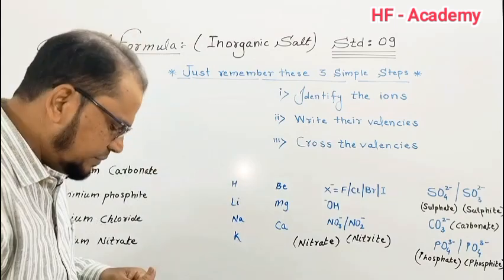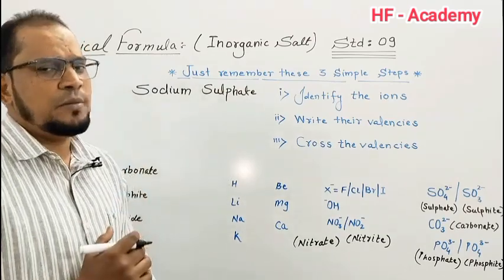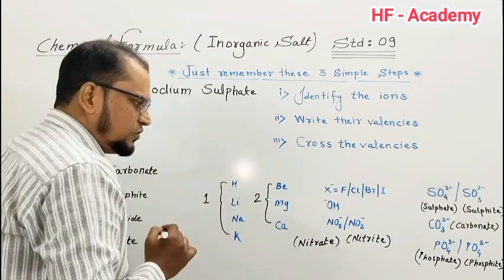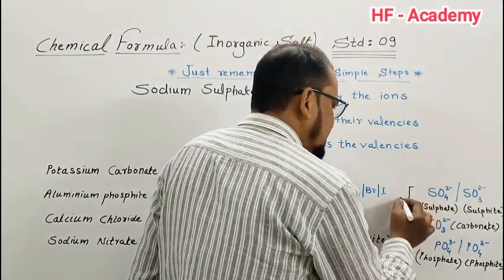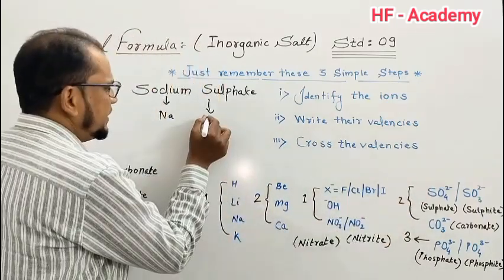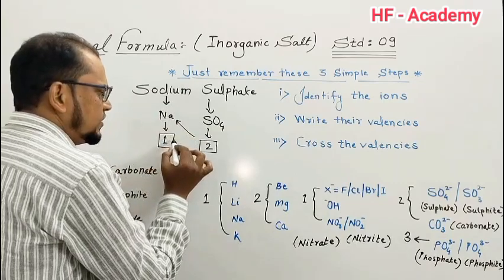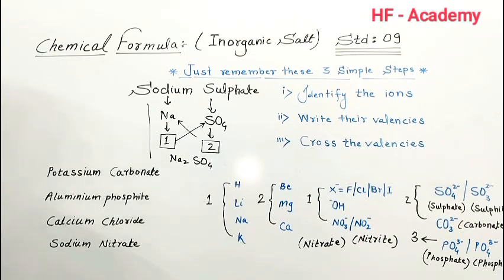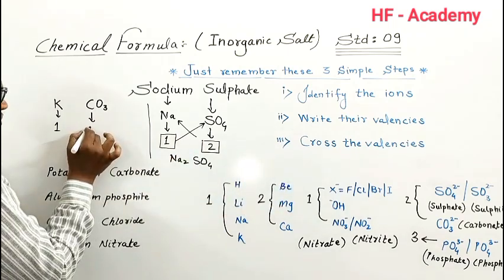How to write Chemical Formula#inorganic chemistry#std 09#11th and 12th Science.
In this video, you will learn how to write chemical formulas of inorganic salts in a simple and easy way. By following just three steps, Class 9 students can quickly understand and solve formula-writing questions.

Topics Covered: • Identification of ions • Writing valencies • Cross-valency method • Formation of chemical formulas • Sodium Sulphate (Na₂SO₄) • Potassium Carbonate (K₂CO₃) • Aluminium Phosphate (AlPO₄) • Calcium Chloride (CaCl₂) • Sodium Nitrate (NaNO₃)

Simple 3-Step Method:

Identify the ions
Write their valencies
Cross the valencies

This lesson is useful for: ✔ Class 9 Science Students ✔ SSC Board Students ✔ CBSE Students ✔ Beginners learning Chemistry ✔ Exam Preparation and Revision